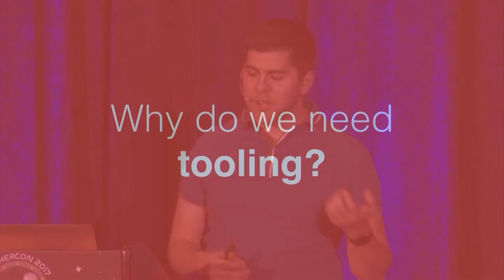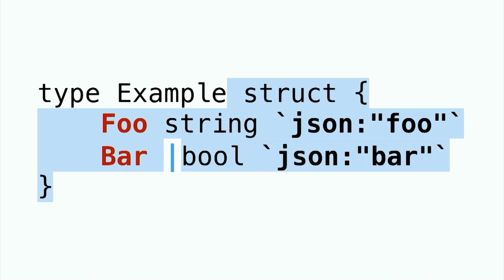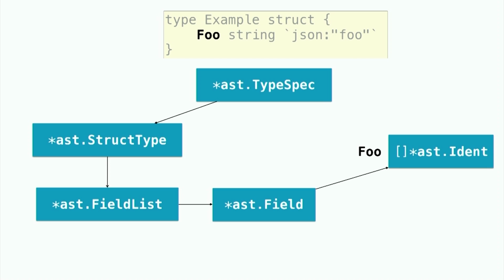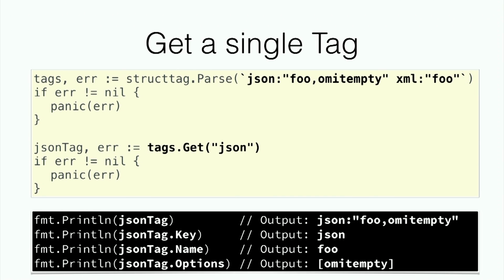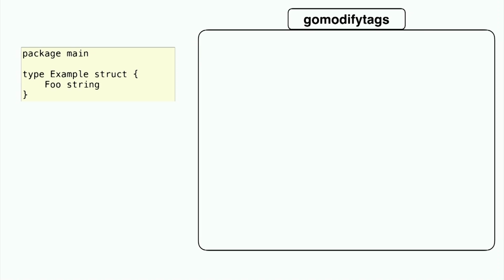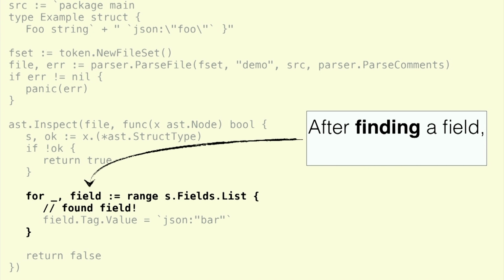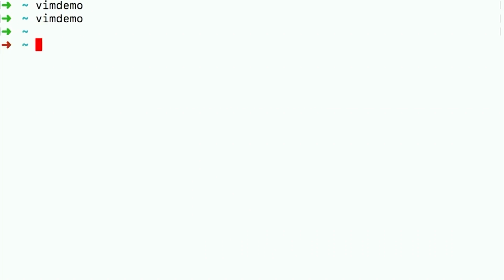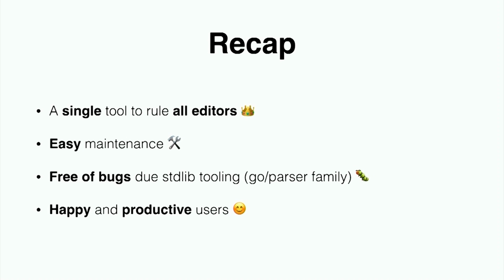GopherCon 2017: Writing a Go Tool to Parse and Modify Struct Tags - Fatih Arslan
Struct field tags are an important part of encode/decode types, especially when using packages such as encoding/json. However, modifying tags is repetitive, cumbersome and open to human errors. We can make it easy to modify tags with an automated tool that is written for this sole purpose.